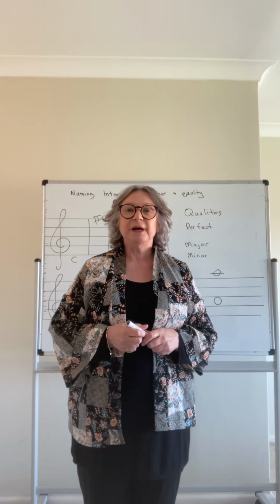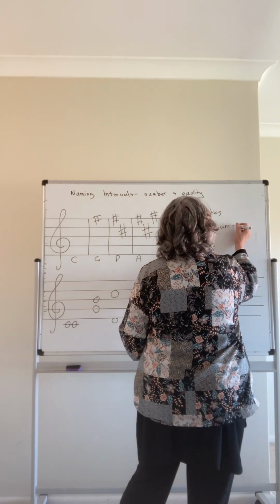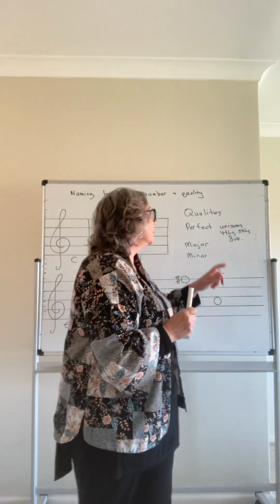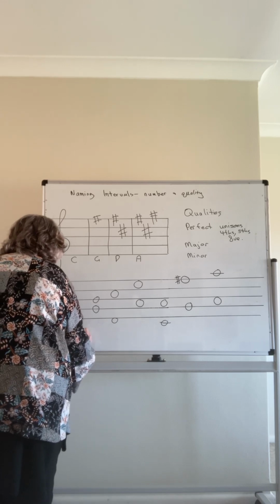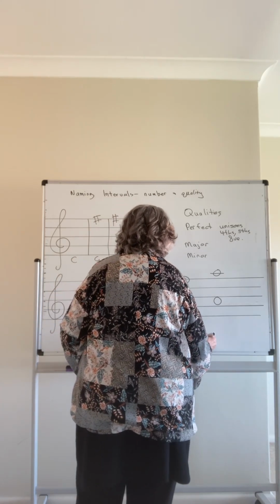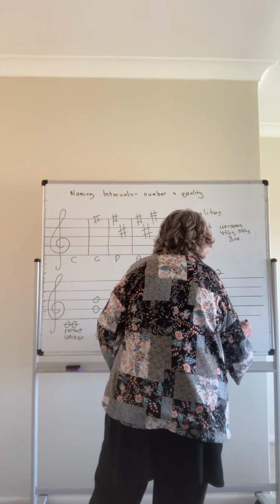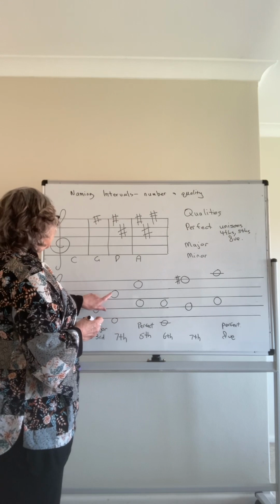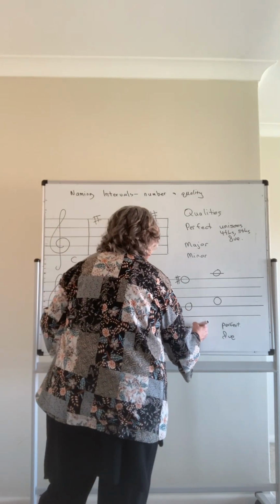26. Music theory - intervals - quality and number. Level 2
Naming intervals by quality and number, so whether they are perfect. Major or minor.